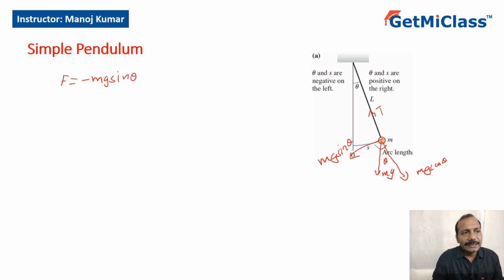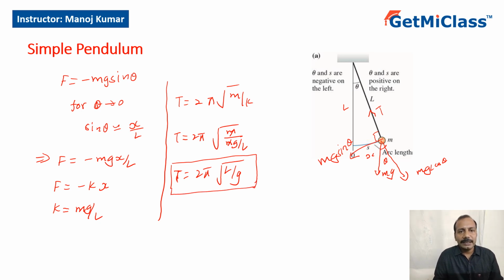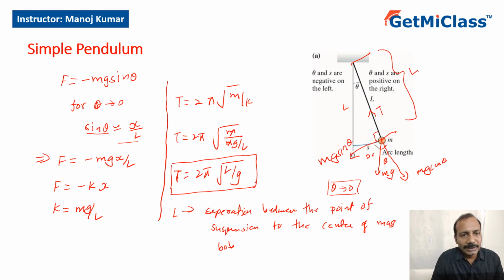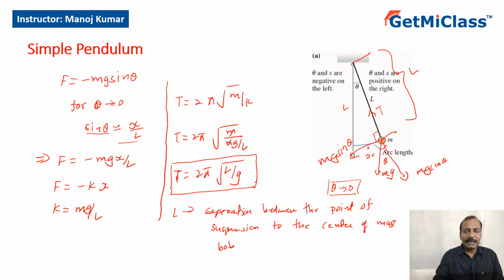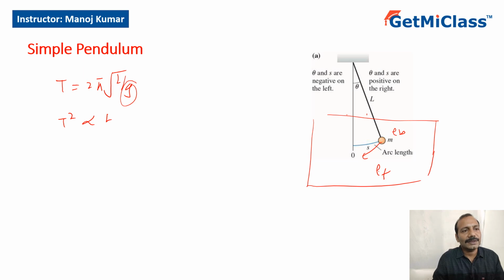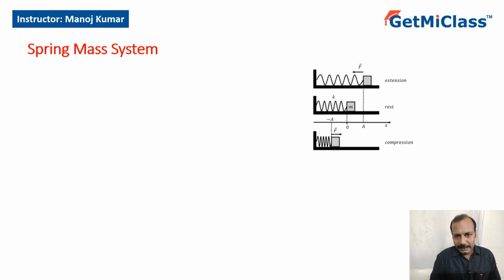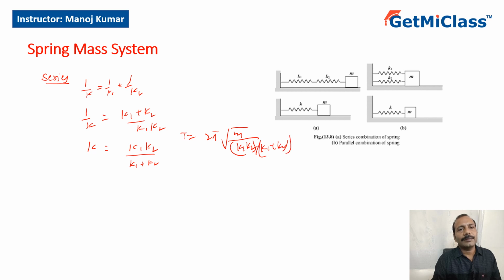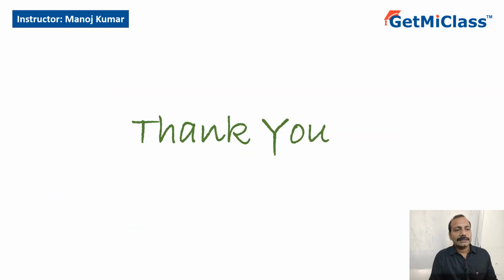Simple Pendulum and Spring Mass System